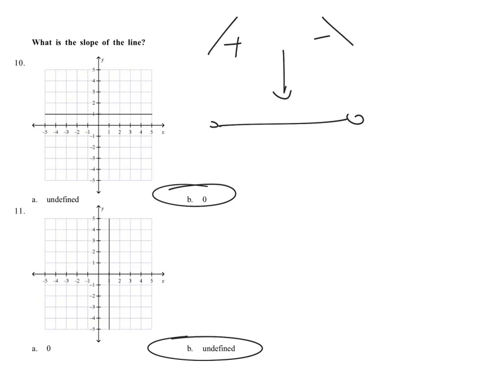Alg 1 Unit 5 Practice Test #10, 11